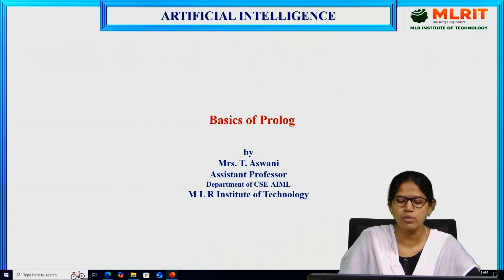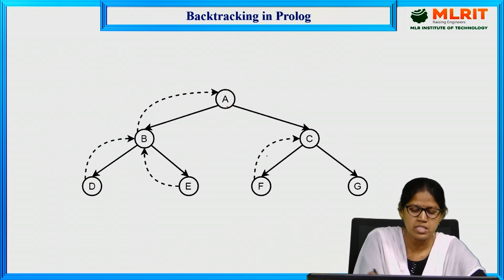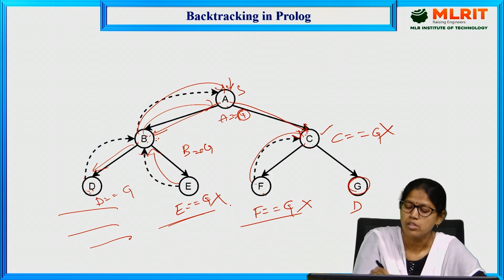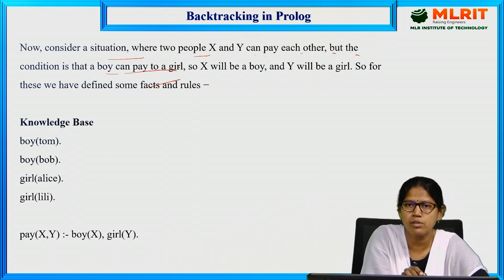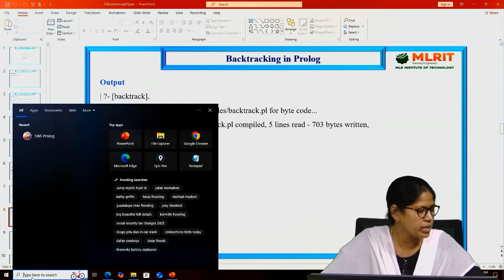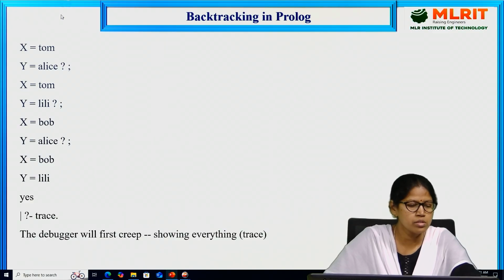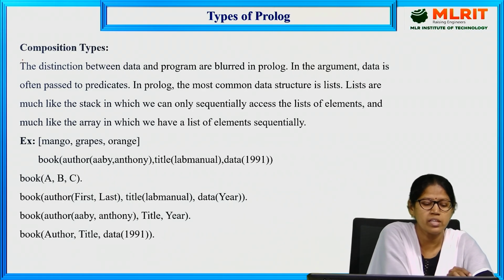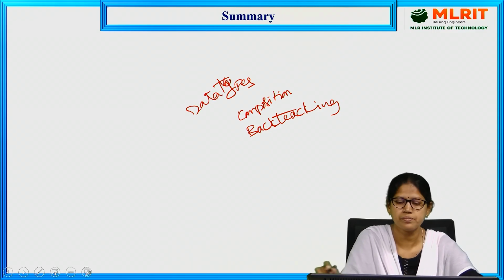LEC27 | Artificial Intelligence | Basics of Prolog Part-2 by Mrs. Aswani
Associate Professor,
Hyderabad.